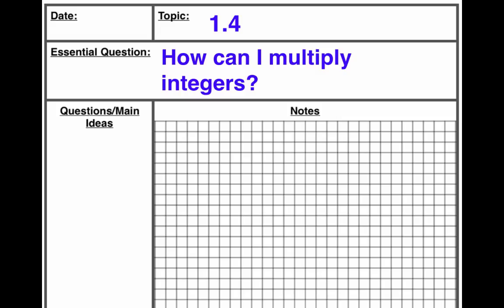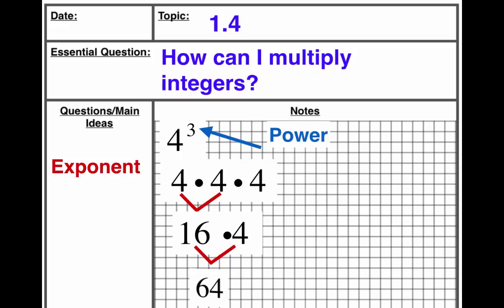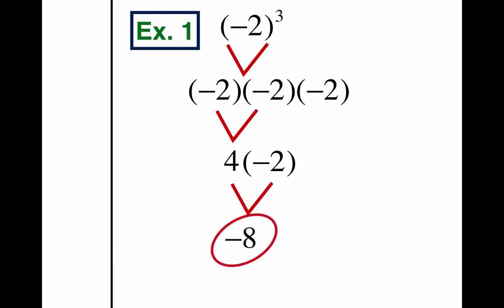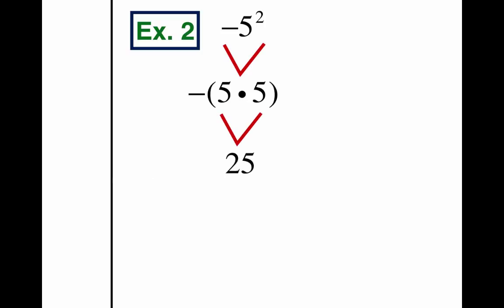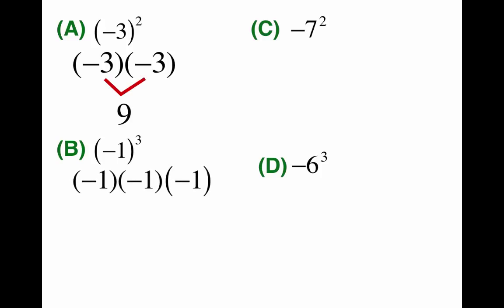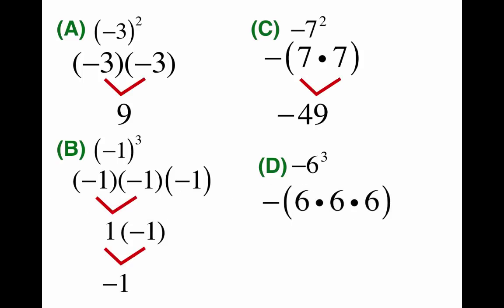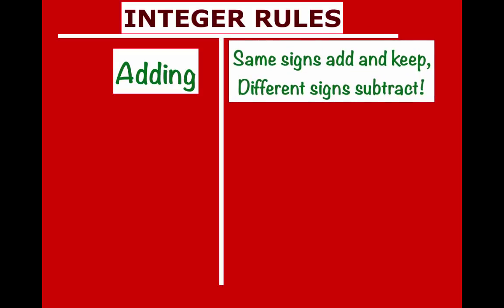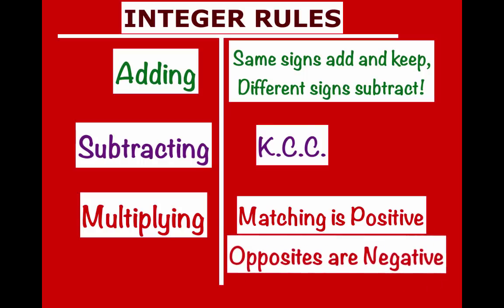1.4(B) Exponents (K)